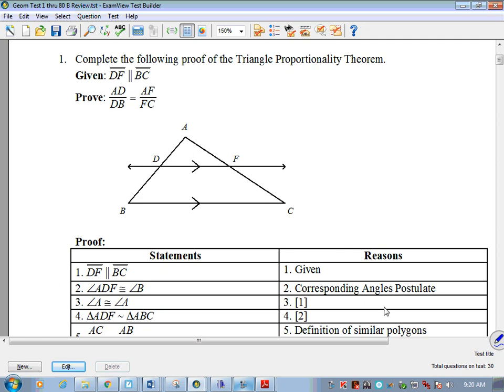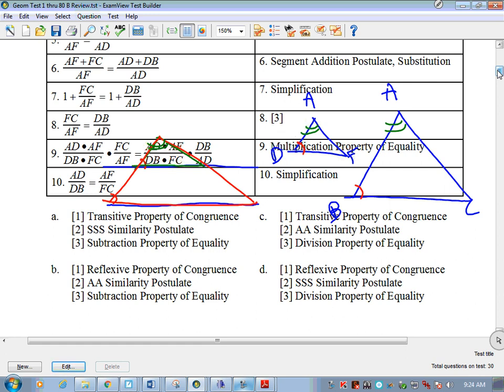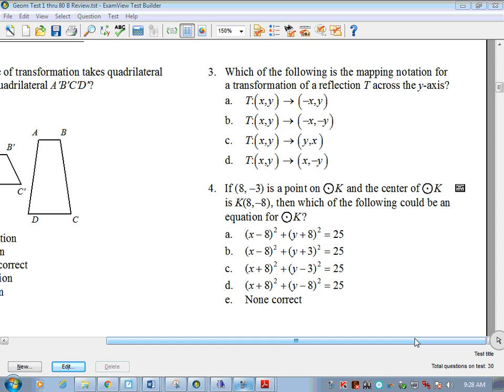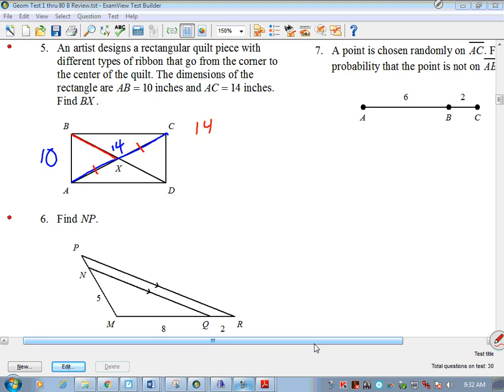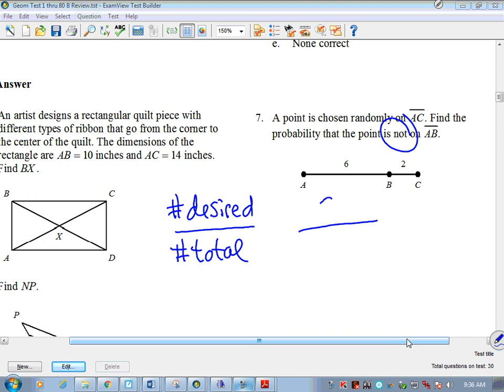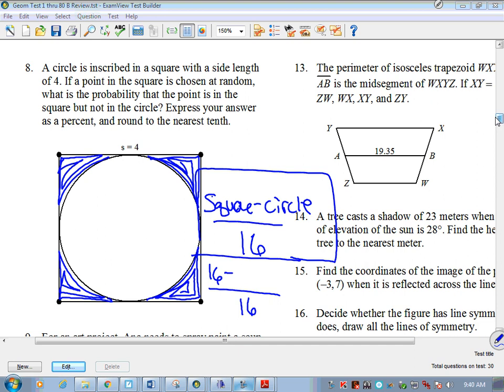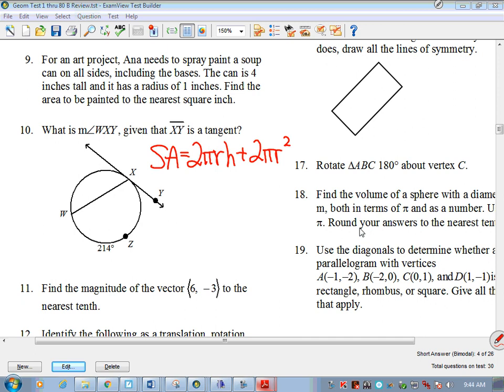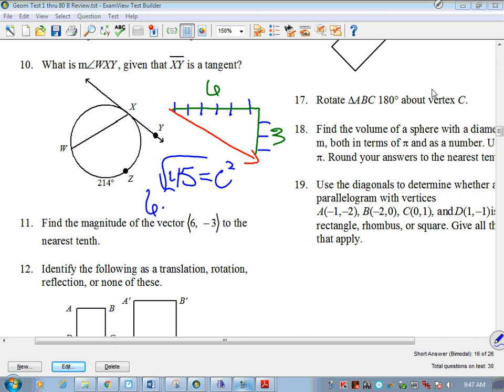Geometry Review 1 80 part 1 video